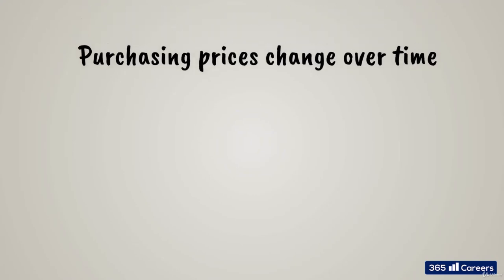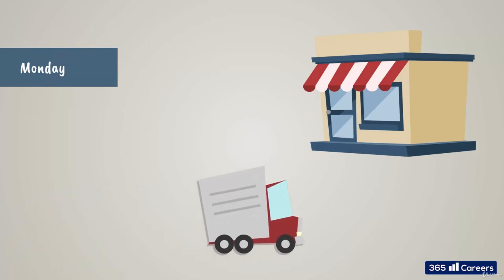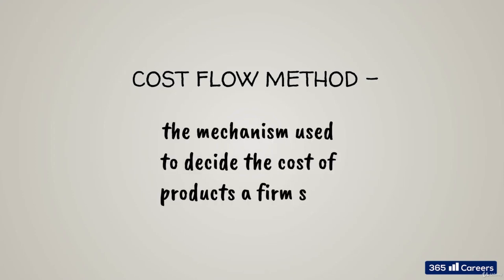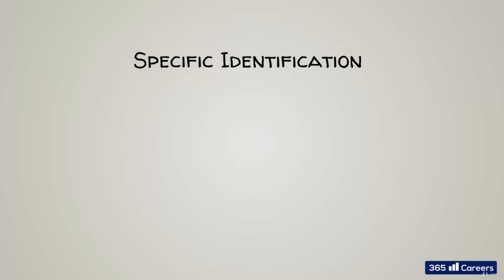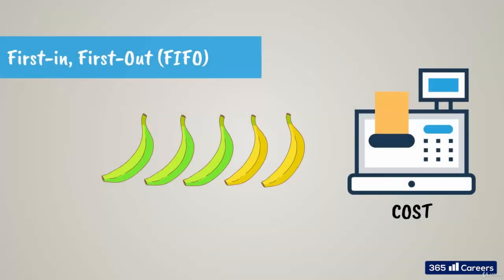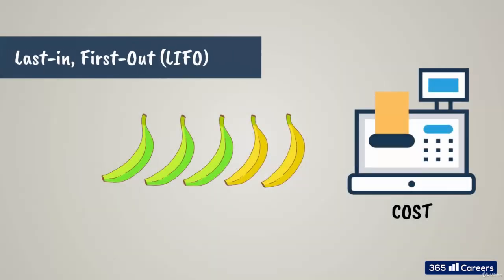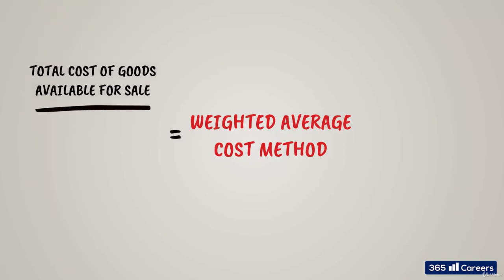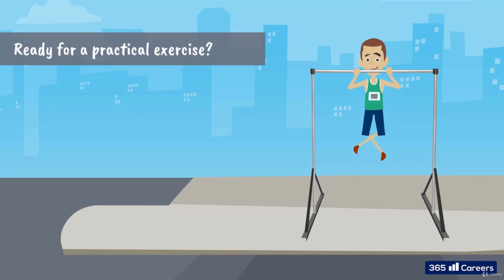Lesson 157 Cost flow methods